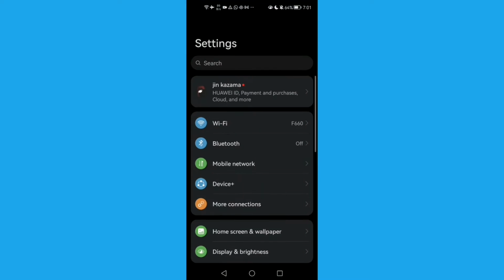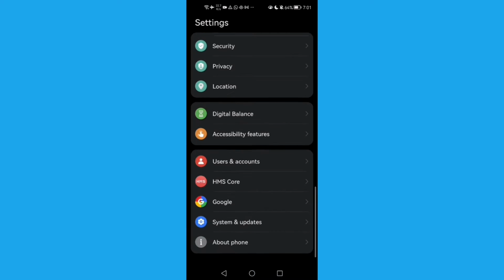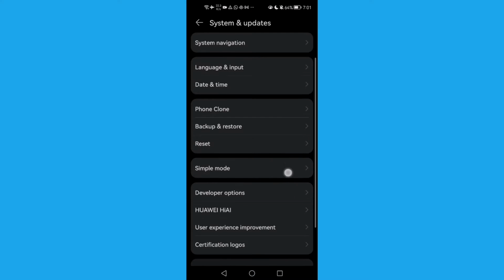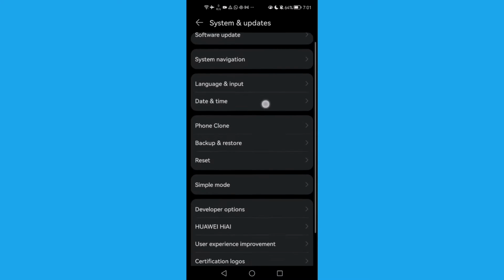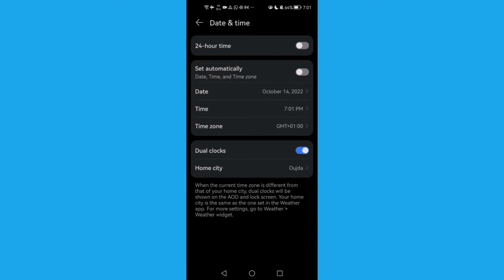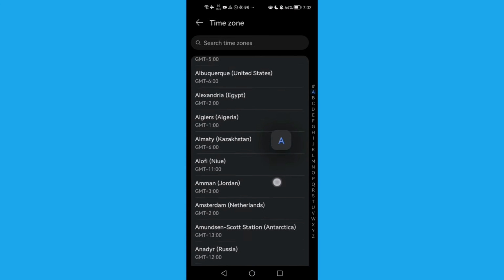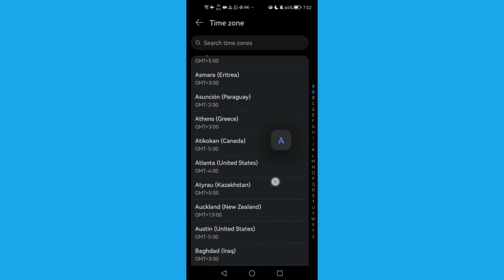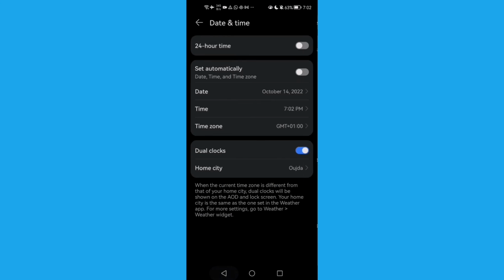How to Change Time Zone on Android Phone